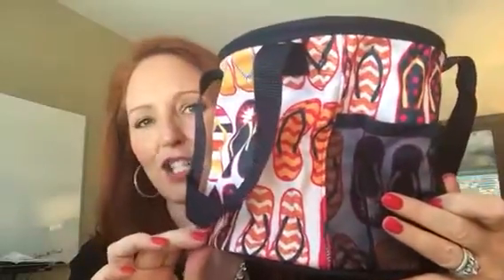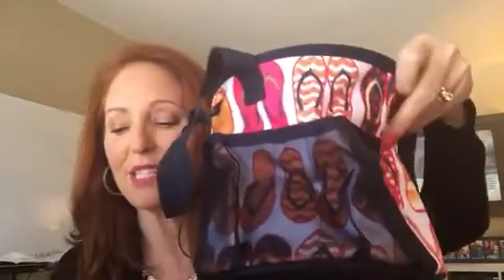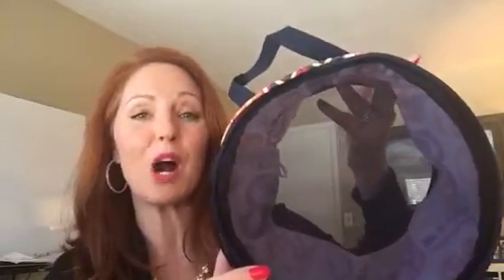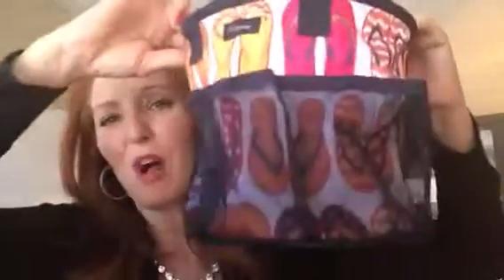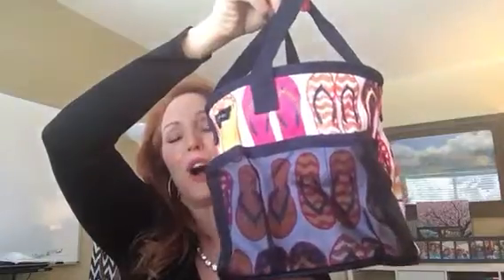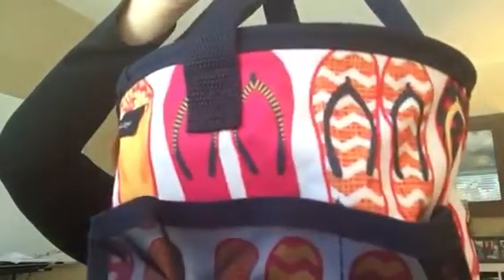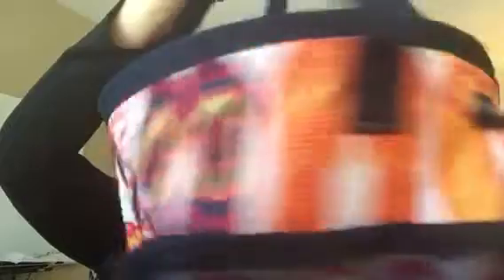Summer Fun Caddy: Thirty-One Product Review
This little thing is TOTES ADORBS! :) This is the BEST accessory for going to the beach! Like to collect seashells? Store them in here and the water will drain out through the mesh bottom.  Store your sunscreen in here, put your phone and other small accessories like lip gloss and ear buds in the smaller pockets and keep by your lounge chair!  Everyone in the family needs their own - kids can carry their shovels and collect all sorts of fun things! :) Collapses flat so you can store in your suitcase and bring it out for family beach/pool fun!

Summer Gehrke - Ind. Director at Thirty-One Gifts